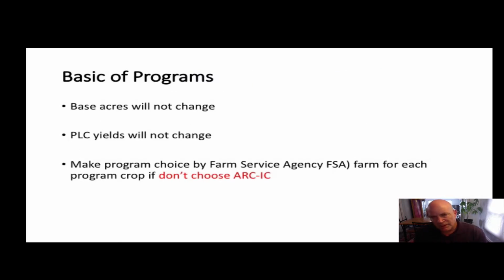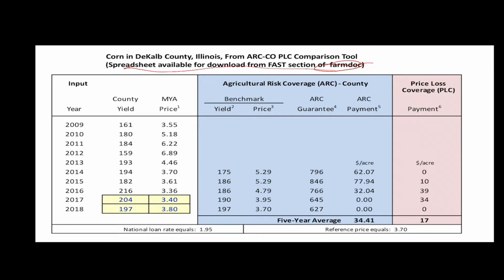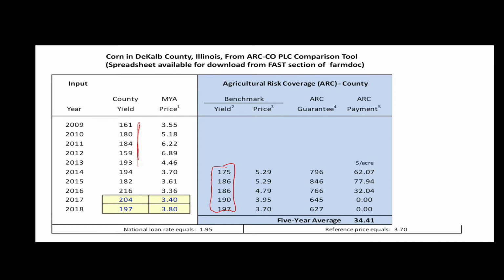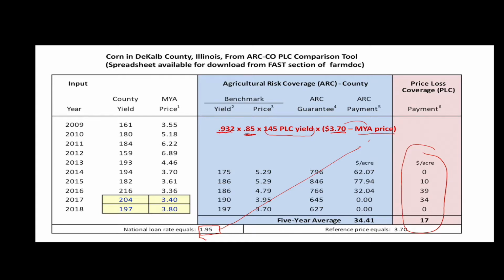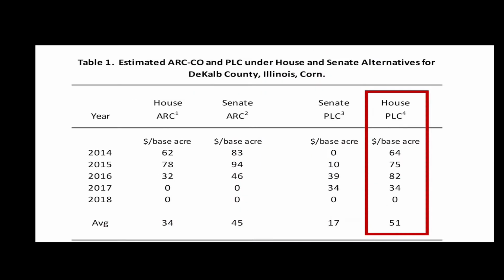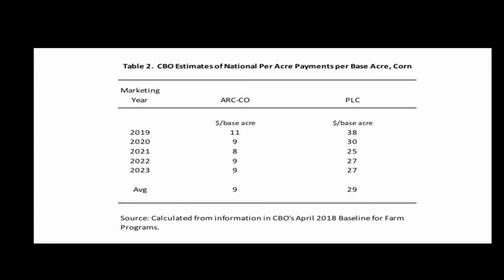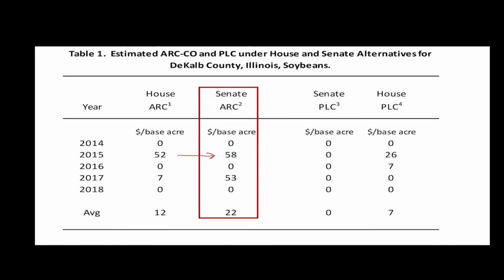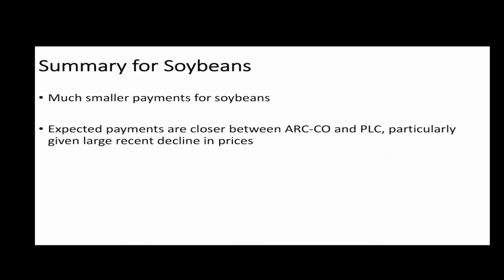Versions of ARC and PLC in 2018 Farm Bill Versions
The House and Senate have passed versions of the Farm Bill, each containing an ARC-CO and PLC alternative.  Examples of the alternatives are shown for corn and soybeans.